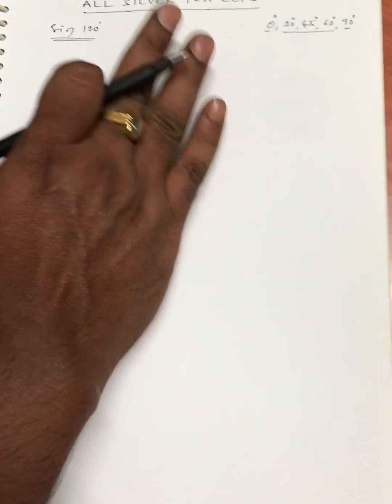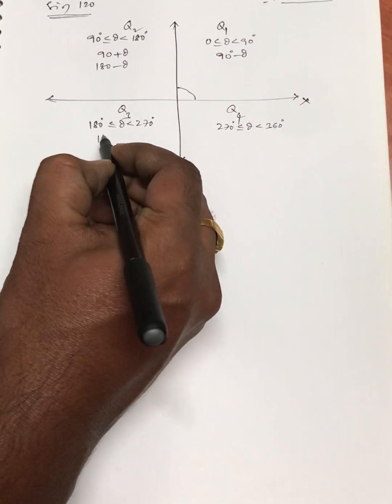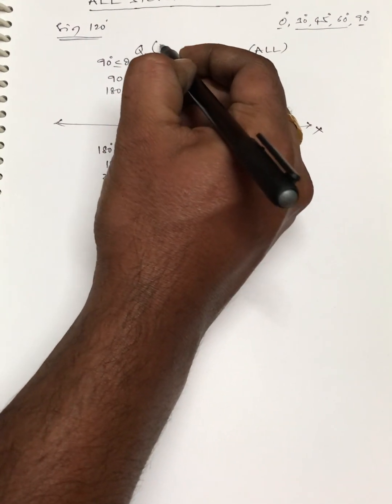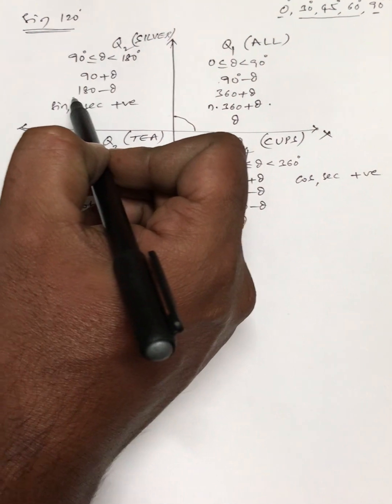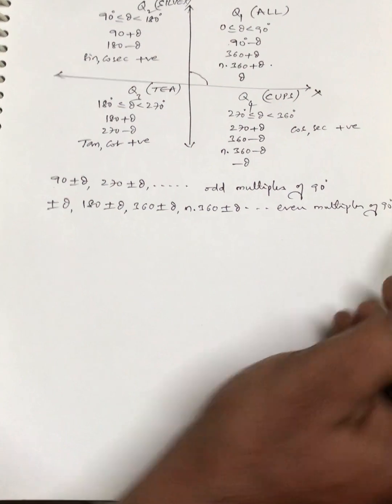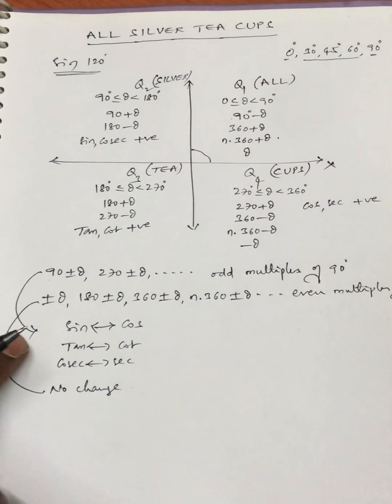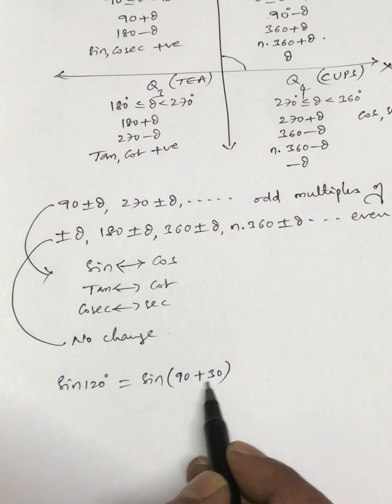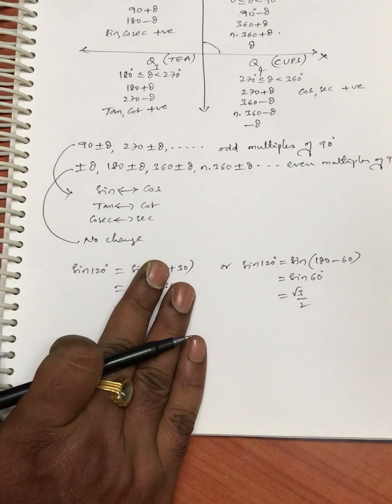All Silver Tea Cups concept explained by Mathssatyam # MATHS-A Trigonometry # first year maths